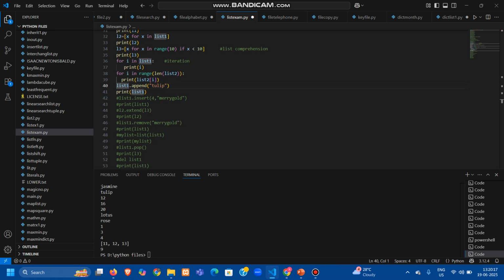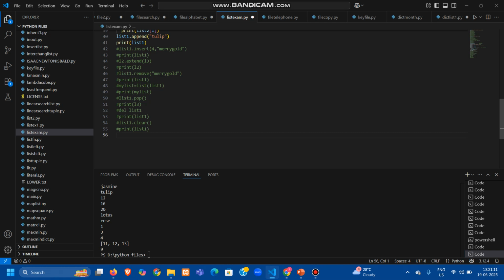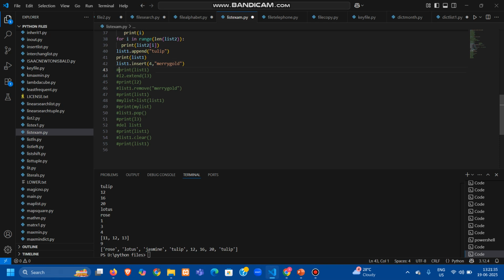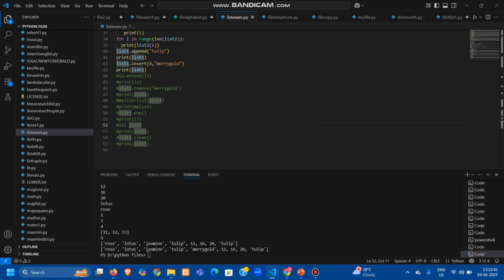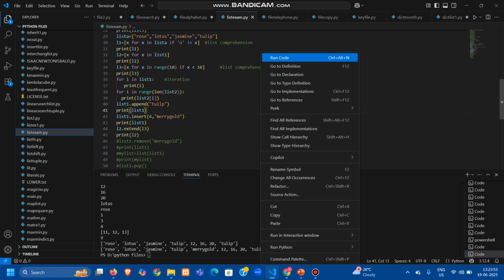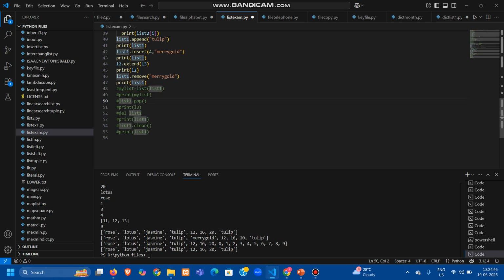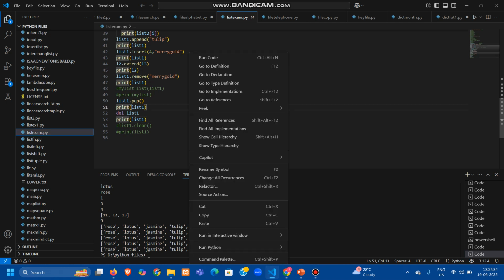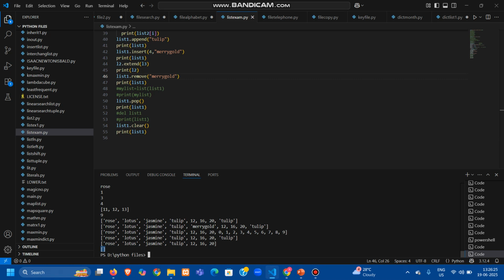Python programming(List)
Learn Programming Language like Java, Python , PHP etc. from zero to Advance level.